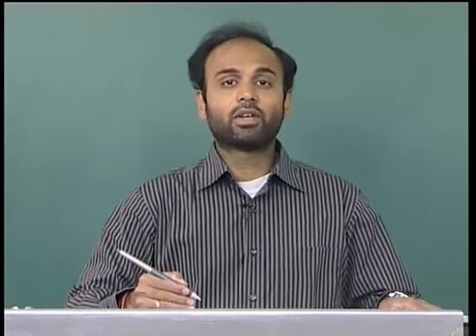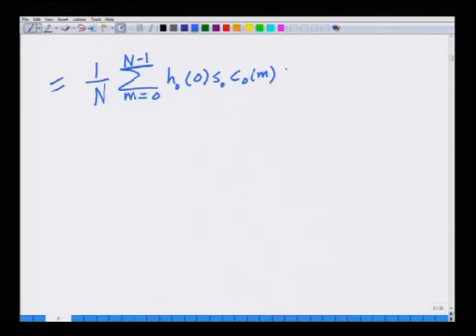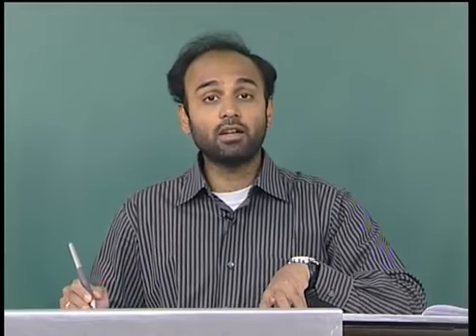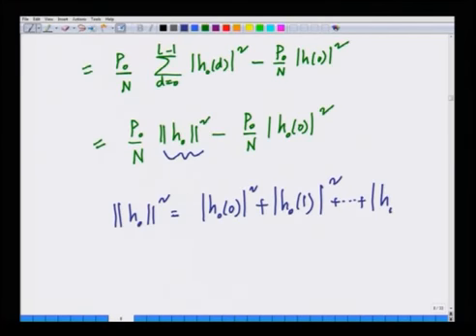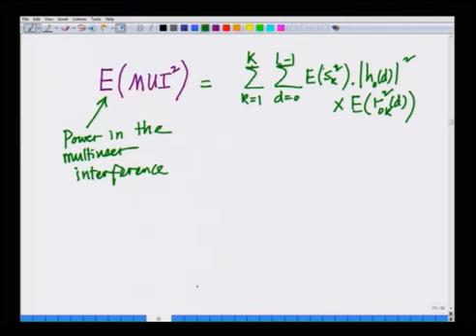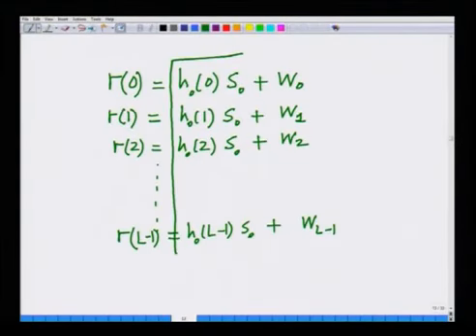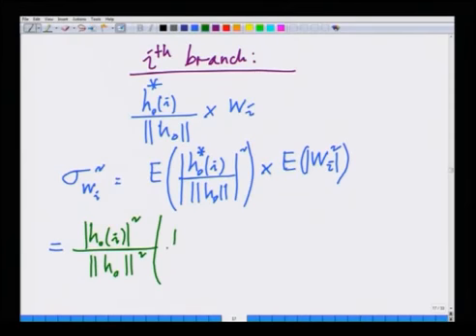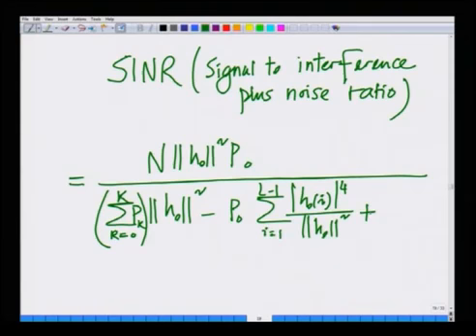Mod 01 Lec 18 Multi User CDMA Downlink Part II